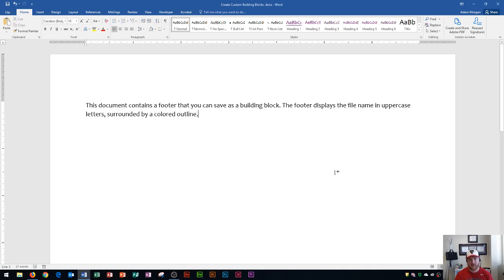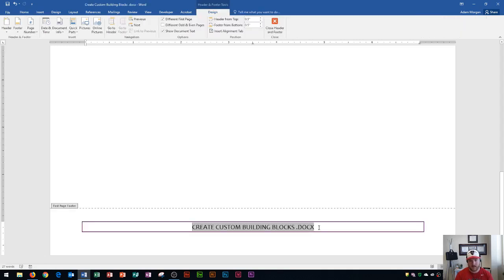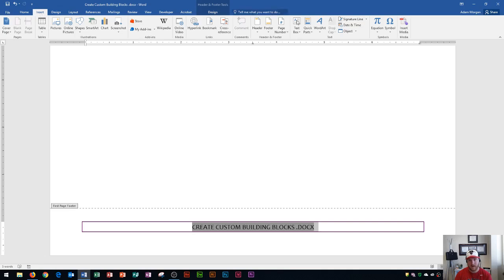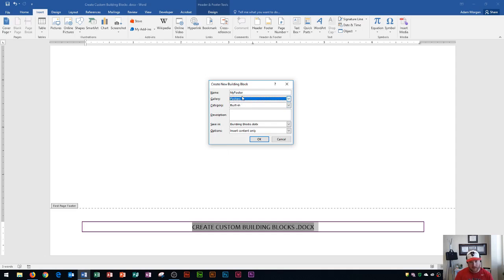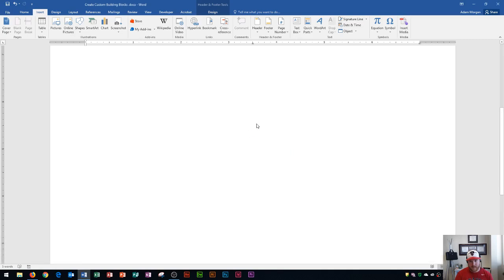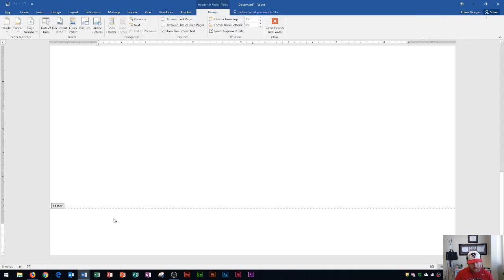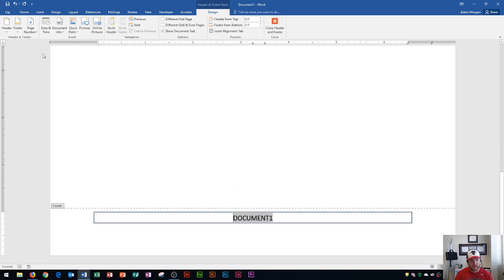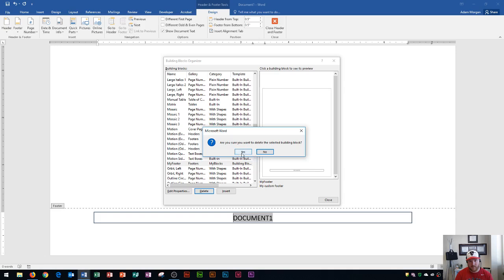Word 2016 - Building Blocks - How to Use Quick Parts to Design a Document in Microsoft MS 365 Block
This Microsoft Word 2016 tutorial shows you how to use building blocks to save MS Office objects to use for later use. It's similar to creating a template, but instead only saves an object on your document, rather than the entire document. This video is intended for beginners who want to learn more about Microsoft Word 365.

Here is a full list of tutorial videos available on my channel:

Windows 10:
Perform Basic Mouse Operations
Create Folders

Outlook 2016
Basic Tutorial

Office 2016:
Identify the Components of the Office Ribbon

Microsoft Publisher 2016